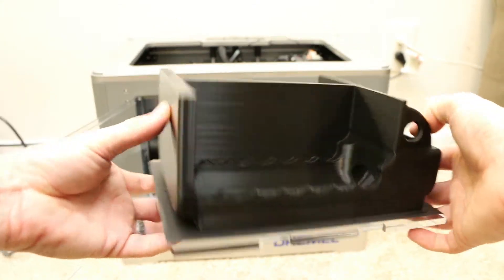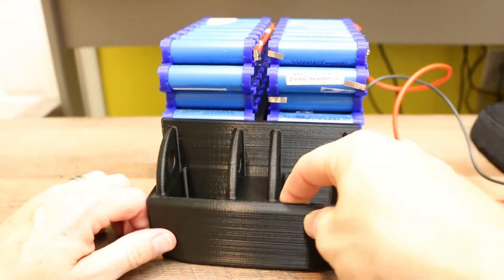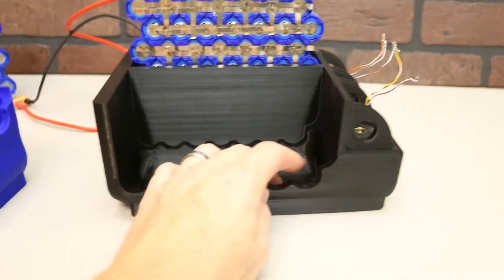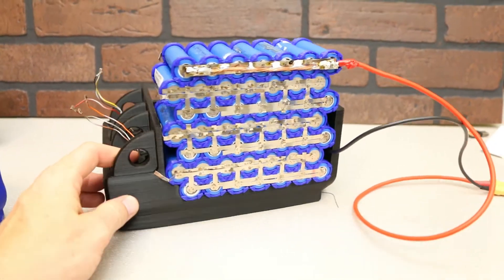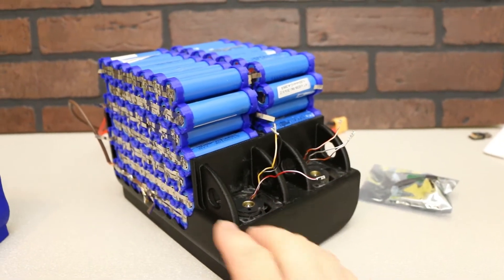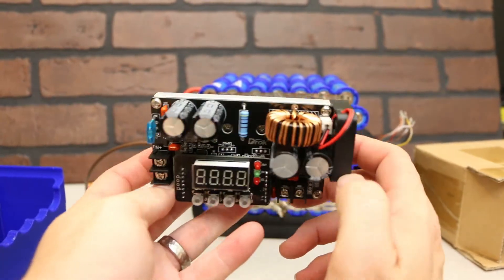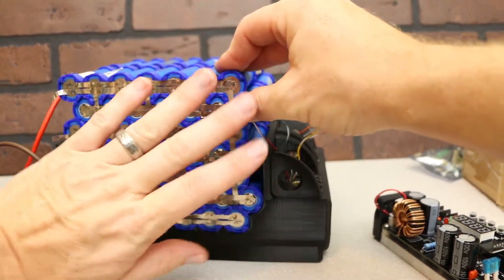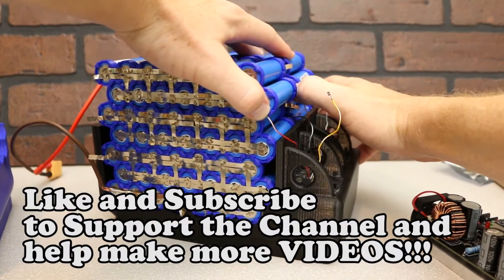EBIKE BATTERY UPDATE air cooling FTW 18650 14S 14aH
This is another update of my cooling design for my ebike battery made from 18650 laptop cells. It's air cooled and getting close to the finished design. The update in this design is considerably updated. It will have a thermal switch for the fans that i can set to pretty much any temp (C) and then theres a voltage converter deal that can sustain 400 watts. Ill have to make another video. I just wanted to crank this ebike battery update video out because i know there are a few of you that will really enjoy it! I hope this helps! See you later guys,

Comment to ask questions and stuff. this design was inspired by tesla and their battery cell cooling designs.